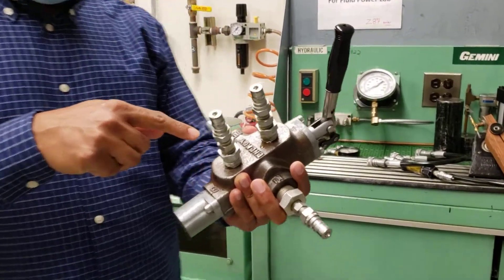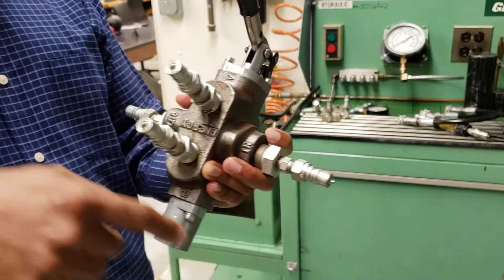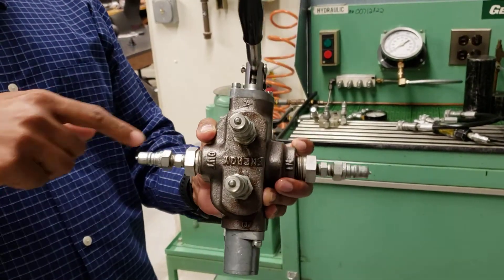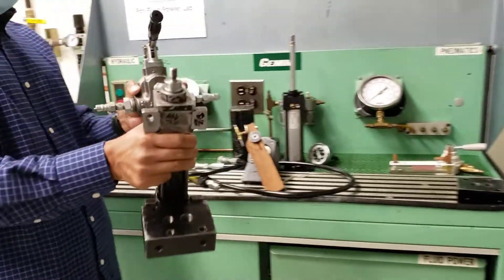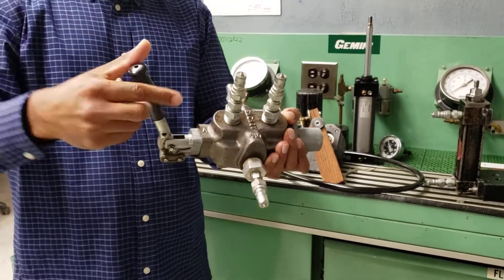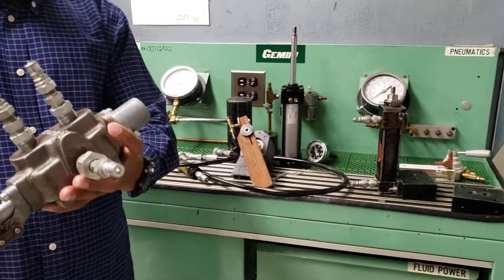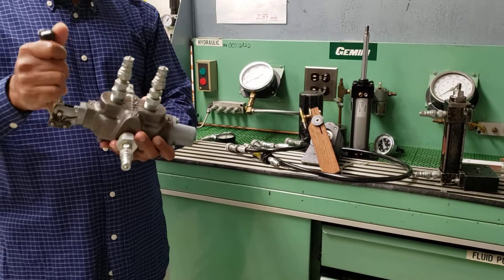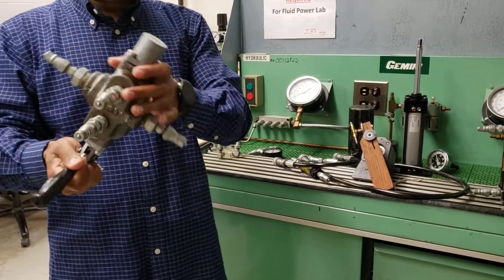Four Way Directional Directional Valve Working Principle and Use Explained Fluid Power Lab